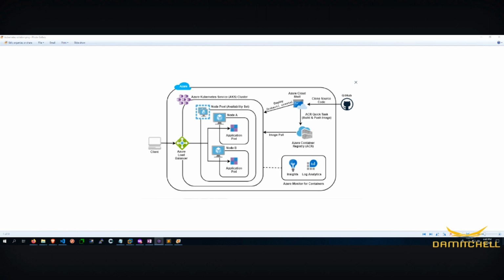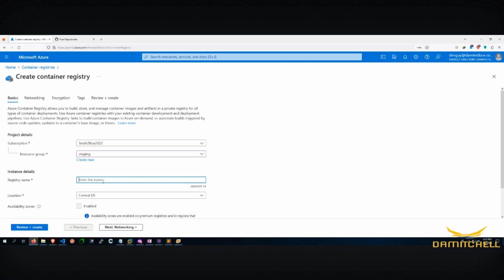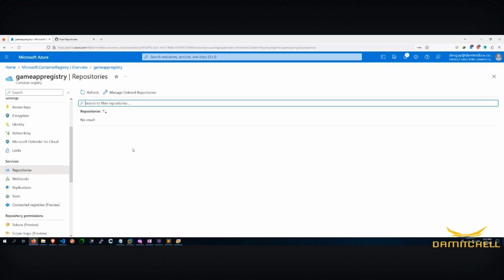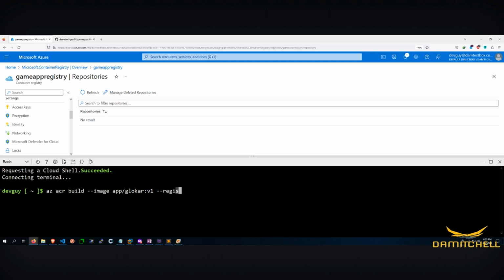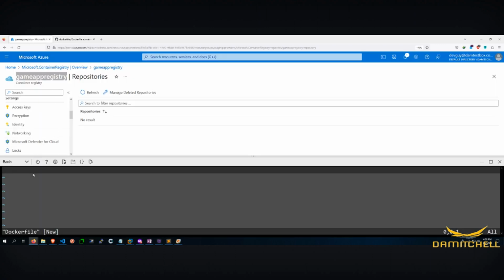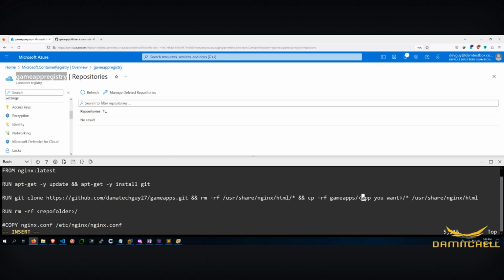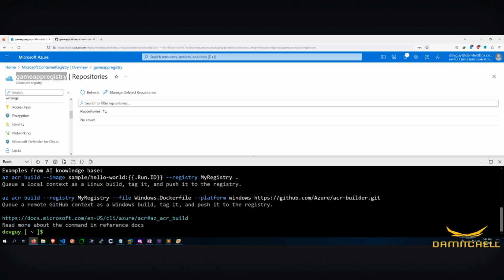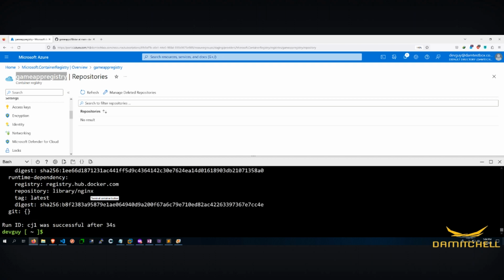How to Setup Azure AKS and ACR part1